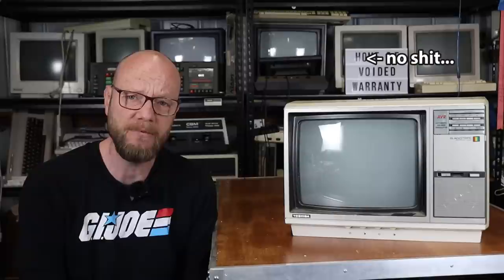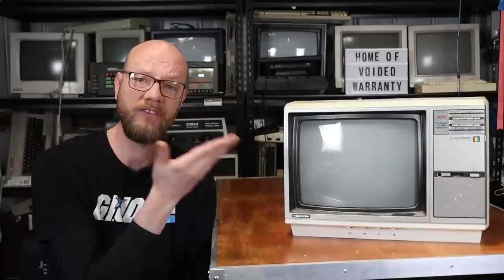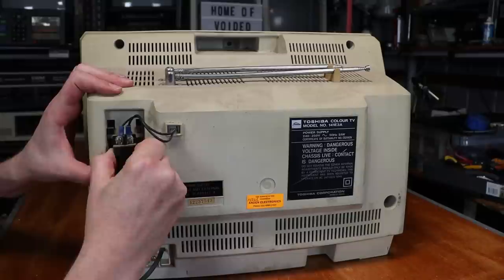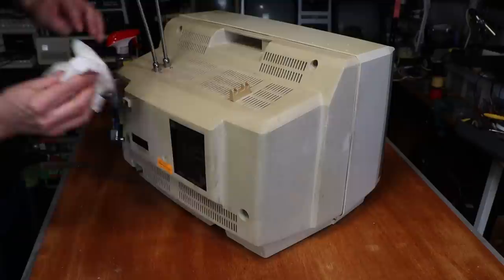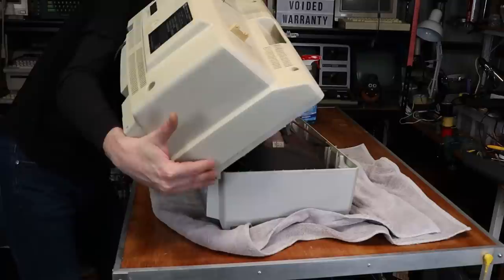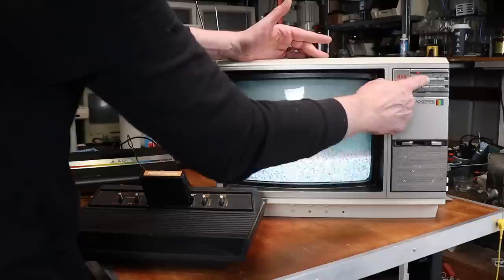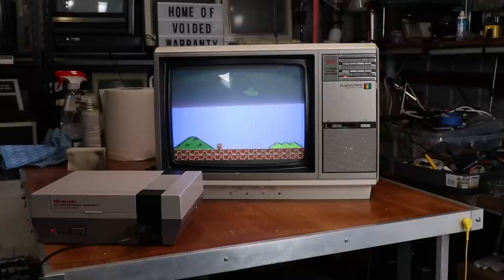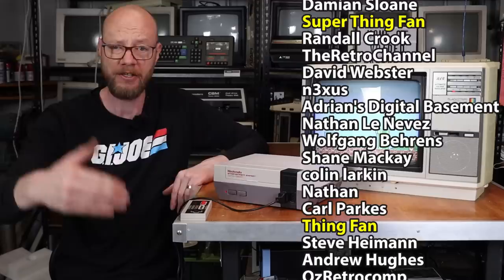Toshiba 141E3A Television: Clean up and test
I recently got given this old TV which is a great match for old computers and consoles.